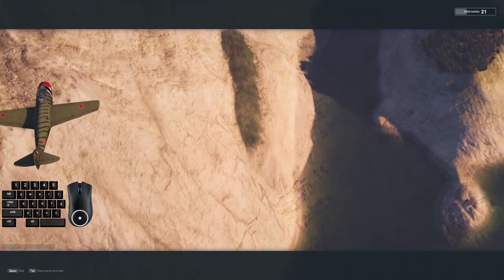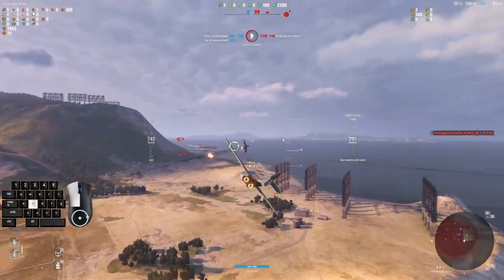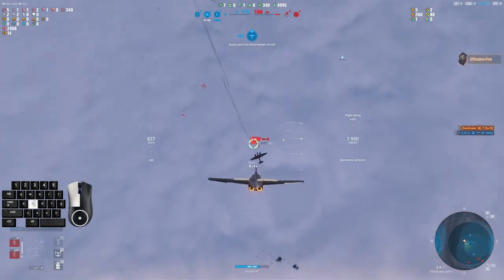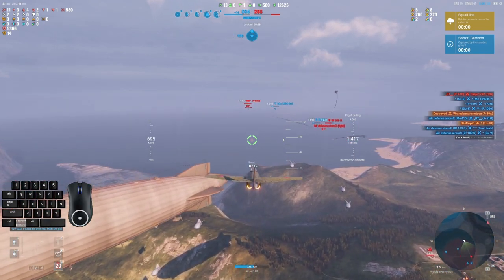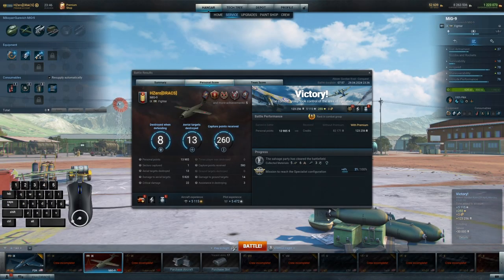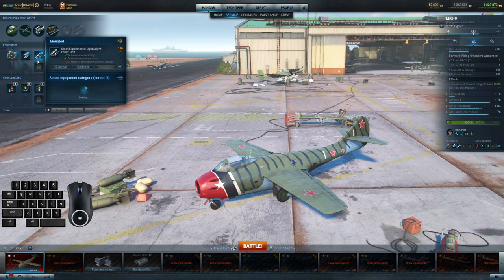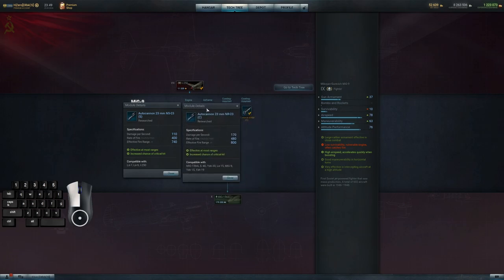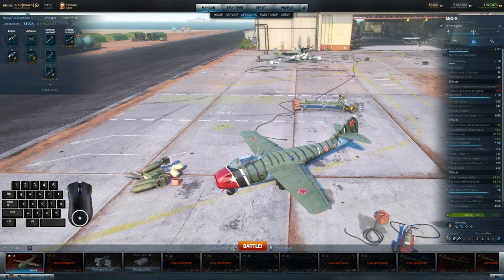The Flying Fish Has Captured My Heart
The weather is heating up around here, along with my feelings for this plane and the Mig line in general.